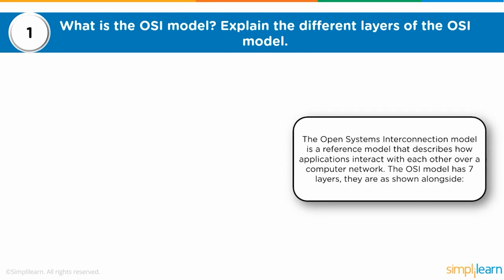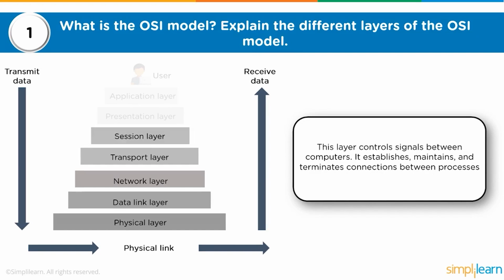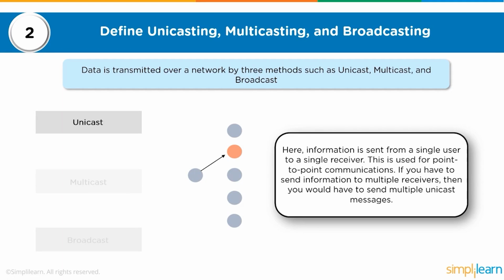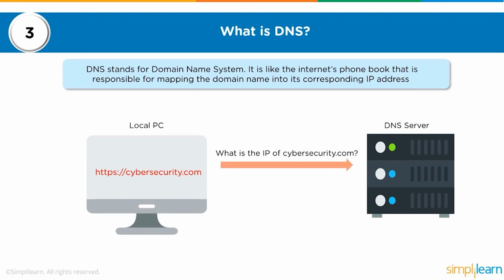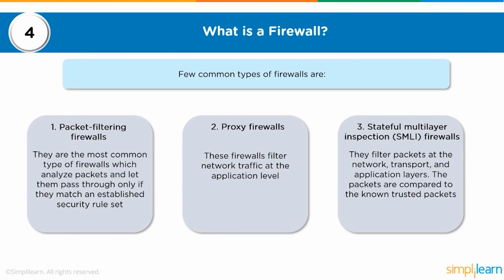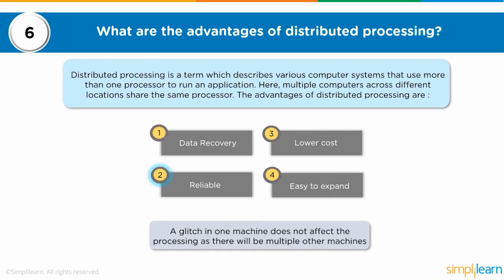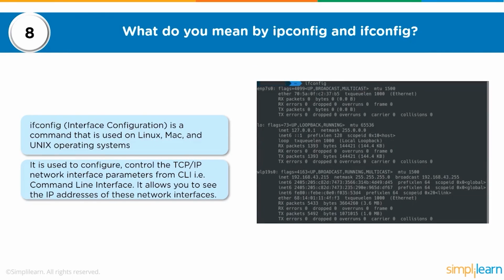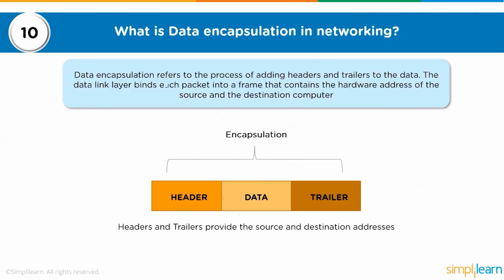Top 10 Networking Interview Questions And Answers | Networking Interview Preparation | Simplilearn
In this video on Networking Interview Questions And Answers, we will brief you with the top 10 networking questions that will help you with your networking interview preparation. These networking questions will also help you with your cybersecurity interviews. So, let's get started!

The interview questions covered in this video are:
Introduction 00:00:00
What is the OSI model? Explain the different layers of the OSI model.   00:00:27
Define Unicasting, Multicasting, and Broadcasting   00:06:37
What is DNS?   00:09:17
What is a Firewall?   00:11:31
What is a VPN?    00:15:46
What are the advantages of distributed processing?   00:16:52
What is TCP/ IP?   00:18:51
What do you mean by ipconfig and ifconfig?   00:20:28
What is the difference between domain and workgroup?   00:22:15
What is Data encapsulation in networking?   00:24:45

A computer network refers to the interconnection of several computing devices, that are connected to send and receive information. These computing devices can be desktops, laptops, servers, and tablets, to name a few.

✅ Advanced Executive Program In Cybersecurity

This Advanced Executive Program in Cybersecurity will help you develop expertise in defensive cybersecurity, application security, malware analysis, ethical hacking, etc. In partnership with IIIT Bangalore and NPCI, the CyberSecurity program provides you with a deep understanding needed to spot the opportunities for disruption in the cybersecurity industry.

✅ Key Features

- Advanced Executive Program in Cybersecurity completion certificate from IIIT Bangalore
- Virtual Internship Certificate from NPCI
- Learn by practicing 30+ demos and multiple projects on integrated labs
- Lifetime access to self-paced videos
- Validate your learning with Transcript from IIIT Bangalore
- Build skills to get job ready and advance your career
- 8X higher interaction in live online classes conducted by industry experts
- 8+ hands-on projects aligned to various industry verticals

✅ Skills Covered

- Ethical Hacking
- Penetration Testing
- Defensive Cybersecurity
- Cryptography
- Ransomware Analysis
- Malware Analysis
- Enterprise Security
- Network Concepts
- Threat Hunting
- Application Security